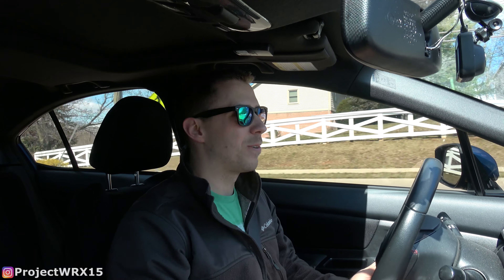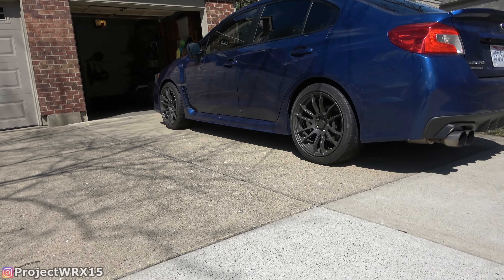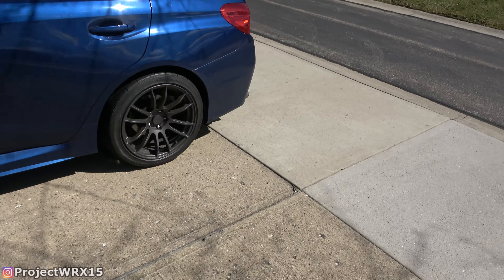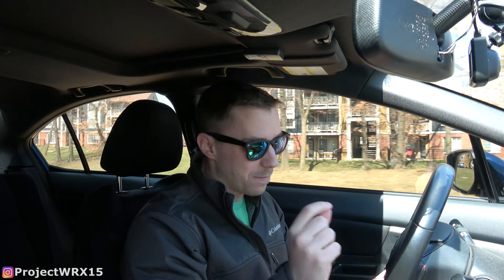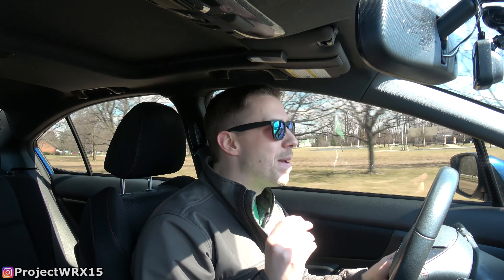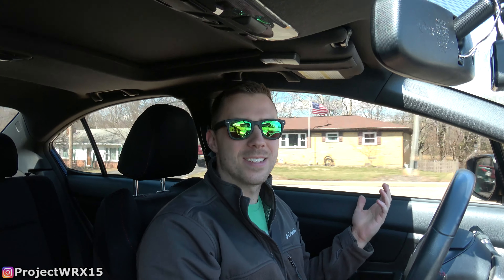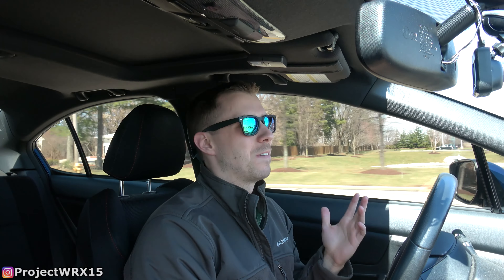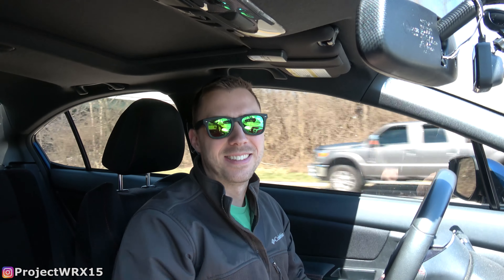Secret Car Bought (Not here yet) and Plastidip update!